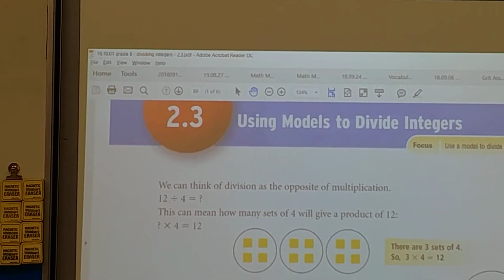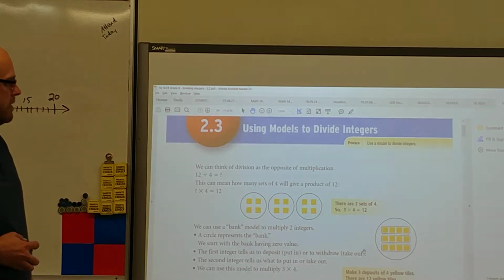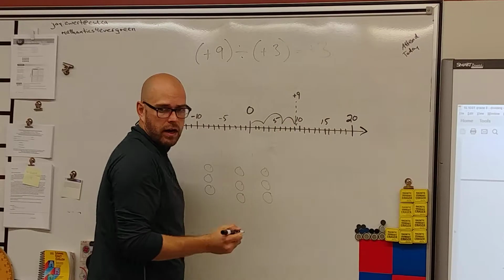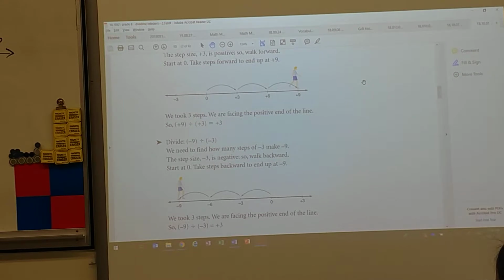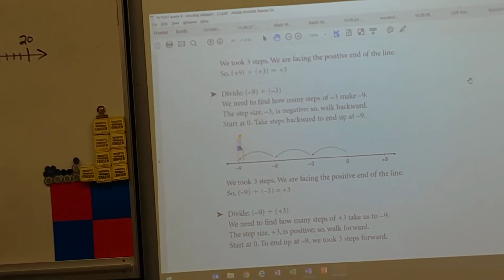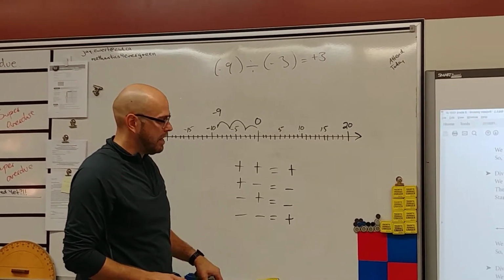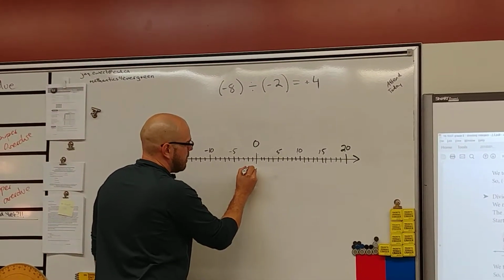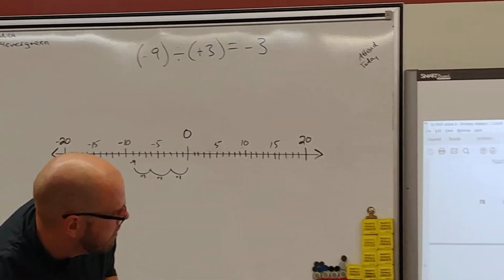grade 8 Math dividing decimals number line 3.2